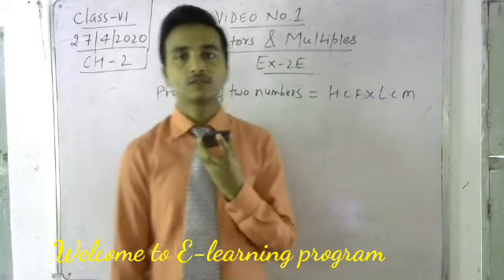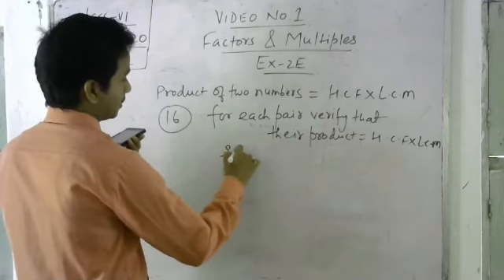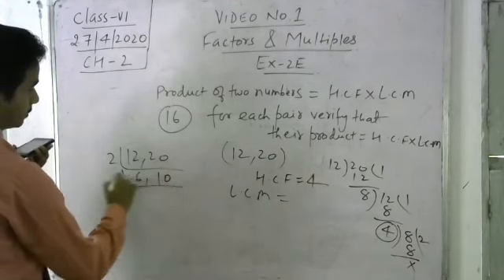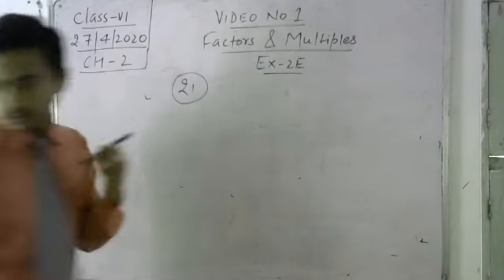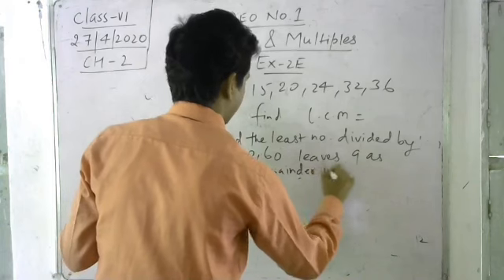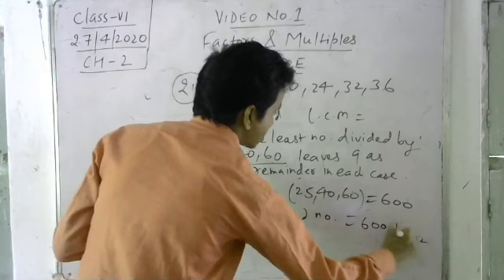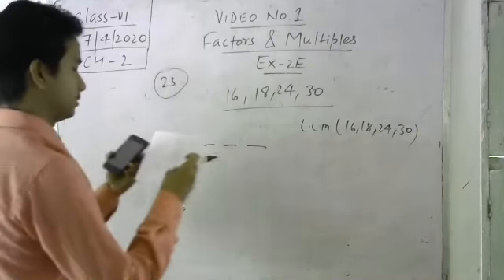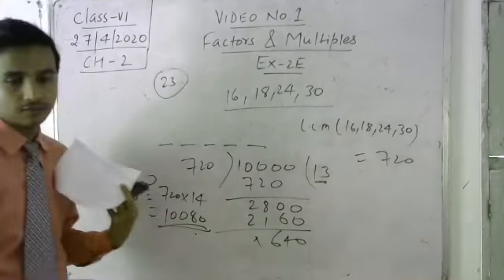Class-vi maths CH-2 Factors and Multiples ex-2E explained R.S agarwal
Understand h.c.f and l.cm interesting problem to solve